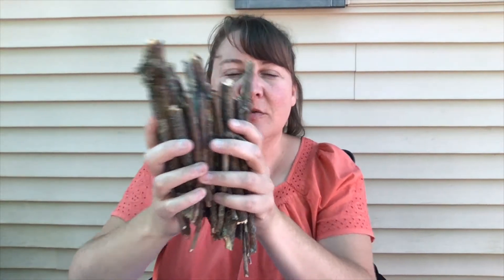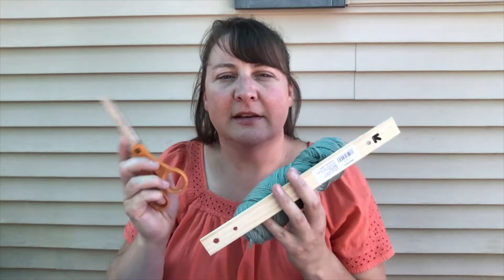STEM Raft Challenge / Lesson Plan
Challenge students to build a raft using only yarn and twigs in this hands-on STEM activity. This can also be tied in with lessons about the Oregon Trail, westward expansion, or act as a stand-alone lesson. Materials needed include 10-20 sticks, 6 feet of yarn (I used 5 feet in the video and it might not be enough), weights, and a paper cup to put the weights in if the weights are small enough to slide through cracks in the raft. You'll also need a dishpan with water to test your rafts.